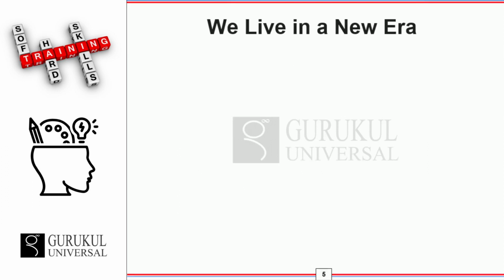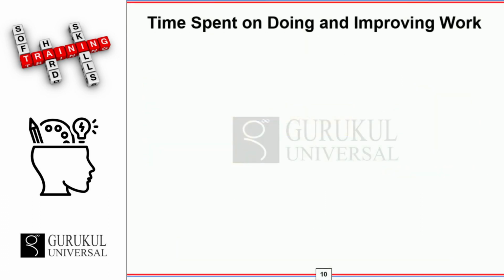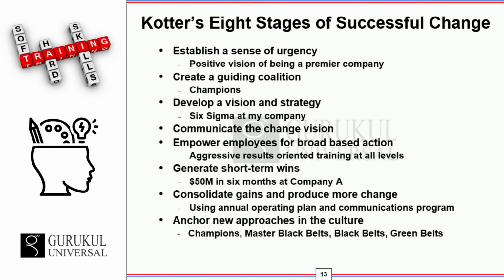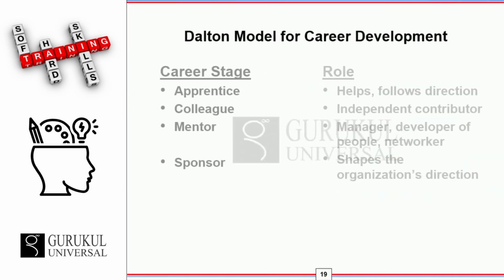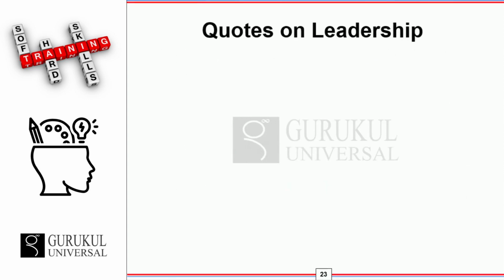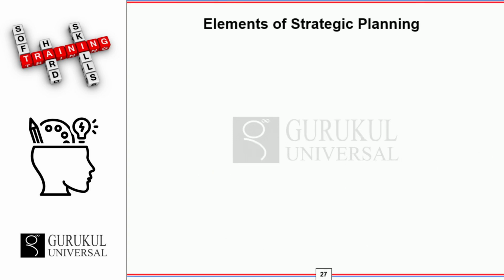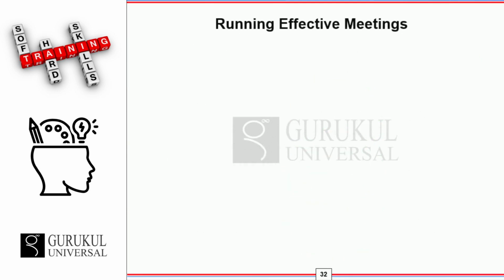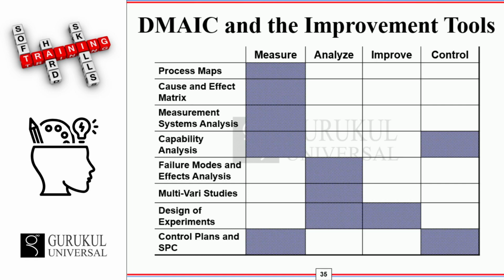Developing Leadership Skills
Welcome, aspiring leaders, to the transformative world of developing leadership skills with Gurukul Universal's remarkable video! Prepare to embark on an extraordinary journey that will empower you with the tools and knowledge to become a successful and influential leader.

In this captivating video tutorial, our team of experts will guide you through the essential aspects of leadership. We understand that effective leadership is not just about having a title; it's about inspiring others, making a positive impact, and achieving remarkable results. With our optimistic tone and descriptive writing style, we aim to ignite the spark within you and unleash your leadership potential.

Throughout the video, we will explore a range of vital topics that are integral to leadership success. You will delve into the art of communication, discovering how to convey your ideas with clarity, empathy, and authenticity. Learn how to inspire and motivate your team, fostering a sense of unity and collaboration that leads to exceptional outcomes.

Problem-solving and decision-making are critical skills for any leader, and we'll delve into these areas with great depth. Discover effective strategies for analyzing complex situations, identifying solutions, and making informed decisions that drive progress and create a positive impact. Witness the power of critical thinking and problem-solving in action as we present real-life scenarios and provide practical insights.

But it doesn't stop there. Our video will also guide you on how to navigate challenges, embrace change, and adapt your leadership style to different situations. You'll learn about emotional intelligence, self-awareness, and the importance of fostering a growth mindset. Discover how to build strong relationships, earn trust, and lead with integrity and empathy.

At Gurukul Universal, we believe that leadership is not confined to a select few, but is a skill that can be developed and nurtured by anyone willing to put in the effort. Our video is designed to motivate and inspire you, giving you the confidence to embark on your leadership journey.

So, get ready to immerse yourself in this empowering video and embark on a transformative quest to develop your leadership skills. Let Gurukul Universal be your guiding light as you learn the art of effective communication, problem-solving, decision-making, and much more. Get motivated, get inspired, and start working on your leadership skills today!

Remember, great leaders are not born overnight but are crafted through dedication, continuous learning, and a burning desire to make a difference. The world is waiting for your leadership, so embrace the challenge and unlock your true potential. Watch our video and embark on a leadership journey that will shape your future success!